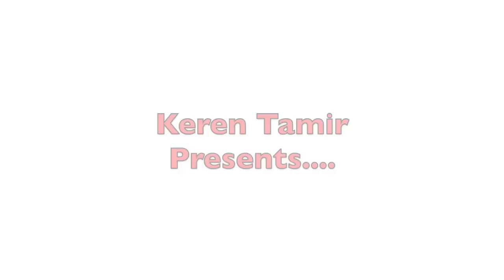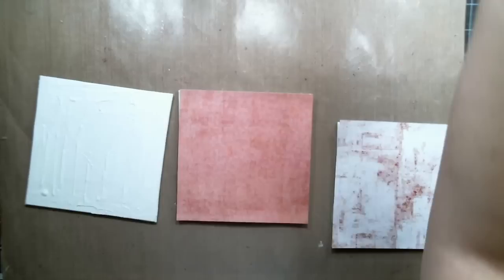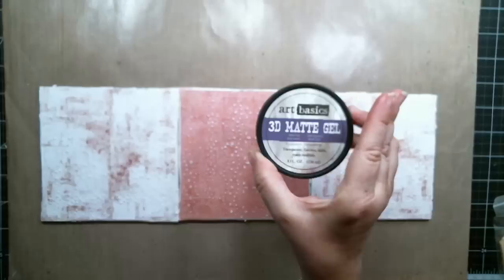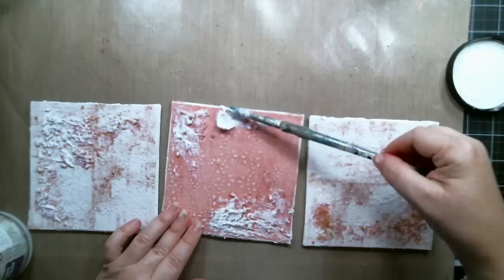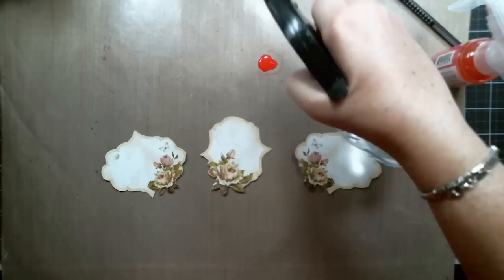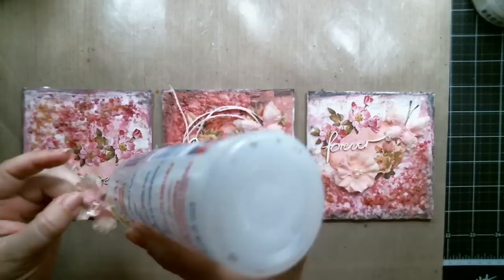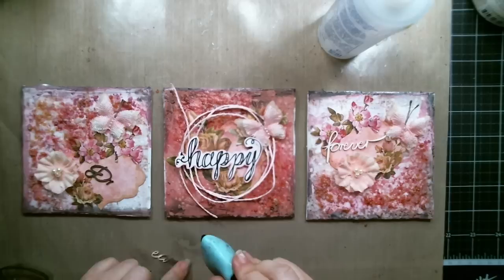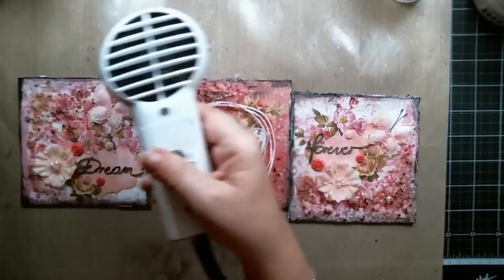Mixed media Canvas trio for Flying Unicorn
This video is a step by step Mixed media Canvas trio for Flying Unicorn July Kit of the month